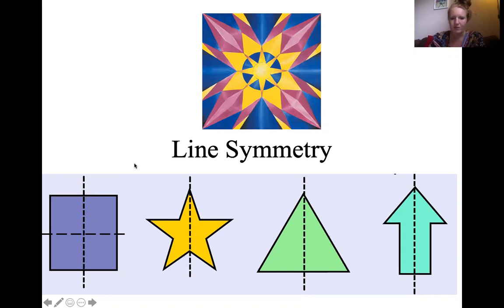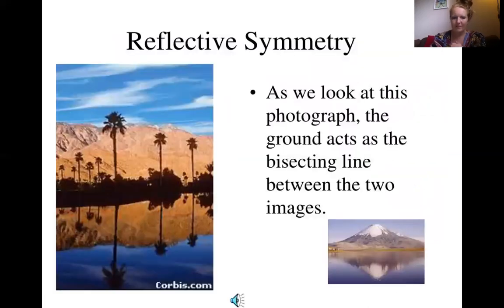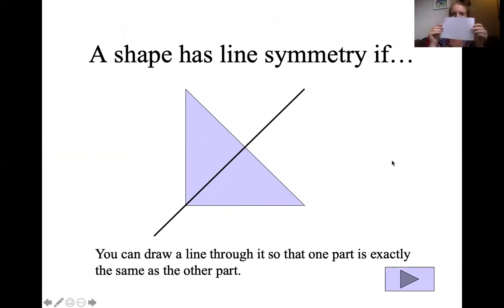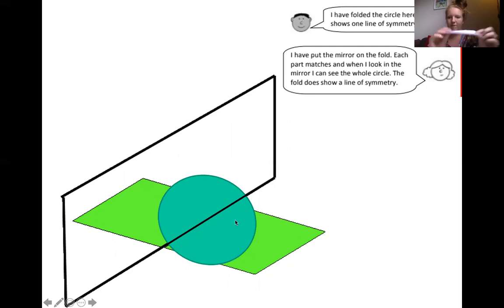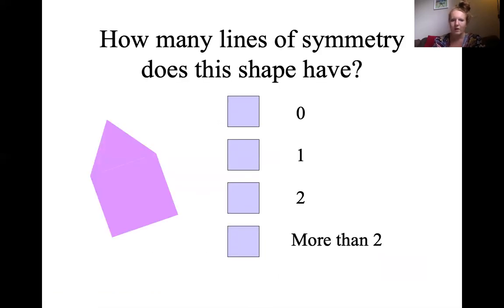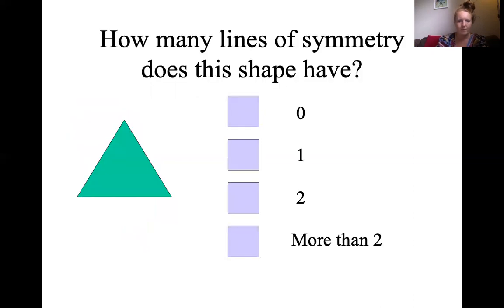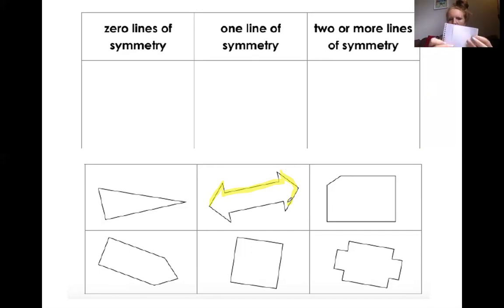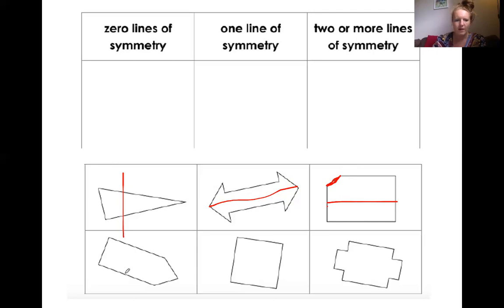Year 3, Week 2, Maths: Lesson 1, Lines of Symmetry